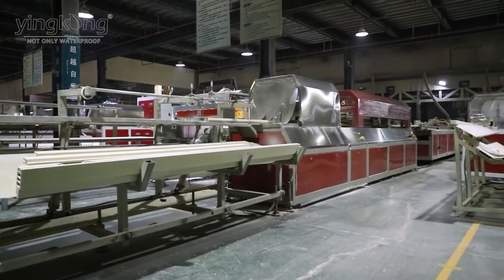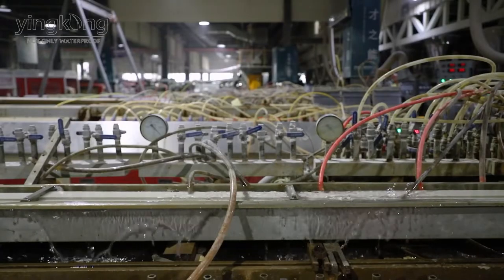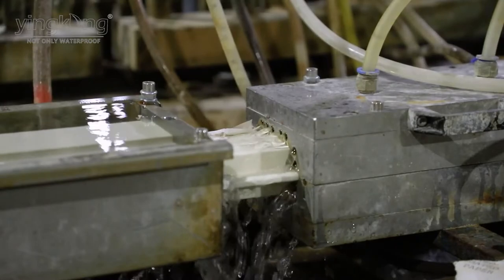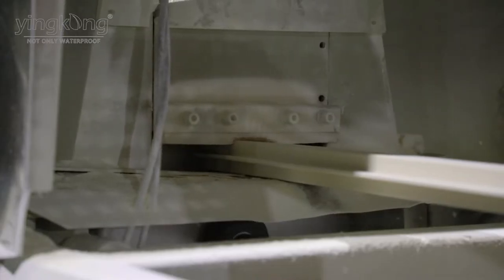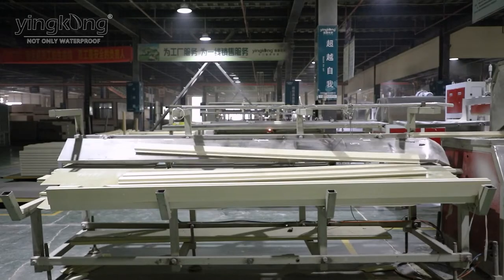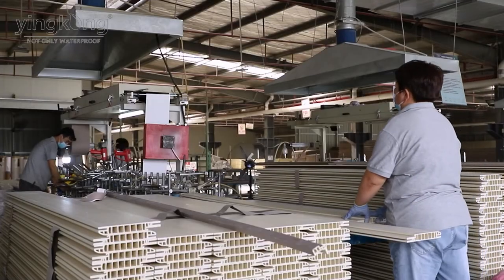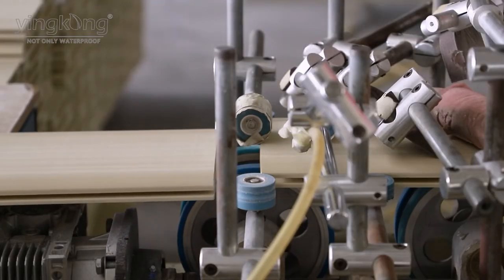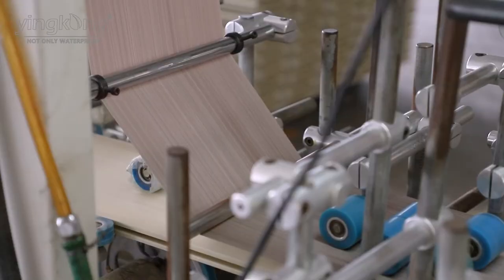WPC door frame waterproof anti-termite easy to install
If you want to know more about WPC door, please view
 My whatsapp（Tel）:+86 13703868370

Our promise to you 1. we have about 5 years quality assurance 2. we can provide sample service to new customers 3. we can guarantee that we give our customers the best quality 4. we can provide custom service to our customers 5. we can guarantee the fastest delivery date 6. we provide customers with two automatic production lines, automatic production workshop

As a foreign trade manager in Henan Jiuyixing Building Materials Co., Ltd., we are the main export wpc door, door skin, wpc door frame,wpc door leaf ,wpc wall panellock and so on We mainly use a new material —— wood-plastic composites.Bamboos and wood powder, plastic powder, pvc resin, through the molding process. It will have both wood and plastic advantages, the production of wpc doors can achieve the effect of real wooden doors. Because the raw materials used and the production process do not use glue to bond, it will not produce formaldehyde, stupid, ammonia, trichloroethylene and other harmful substances, is a new type of environmental protection material to replace traditional wood.

Henan Jiuyixing Building Materials Co., Ltd is the founder and biggest manufacturer of WPC door in China, we have mature technology and offer you stable quality. Thousands of project cases, and participation in many well-known international projects, our products meet the social needs. Top design teams offer the best-selling products, helping us avoid the price war. 5 years warranty ,reducing the cost after sales. Only environmentally friendly materials can be used in Henan Jiuyixing Building Materials Co., Ltd, like the glue we import from Germany, PVC films import from Korean, all of these offer safe and healthy life for your family.